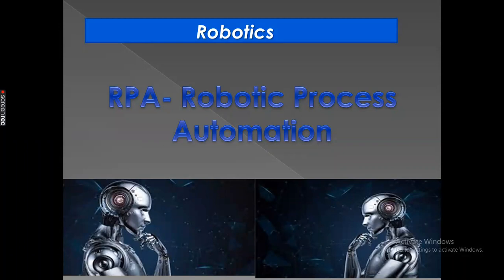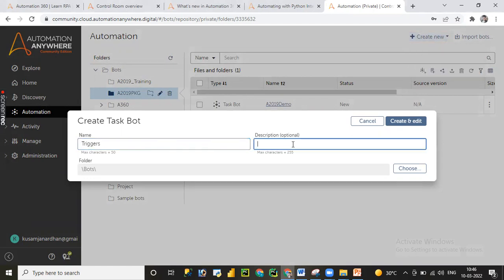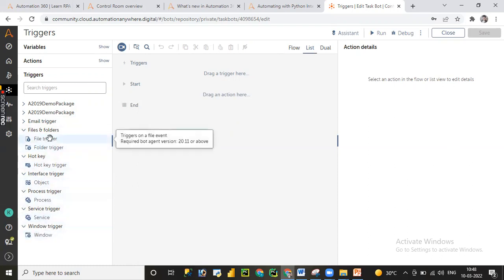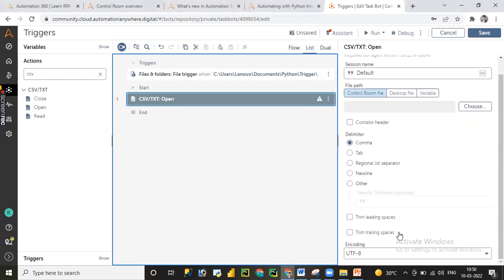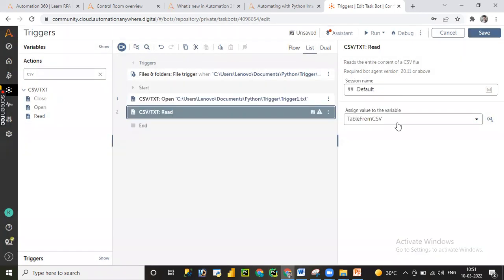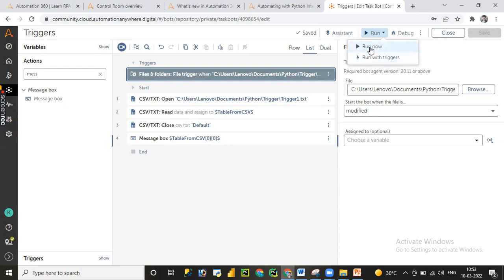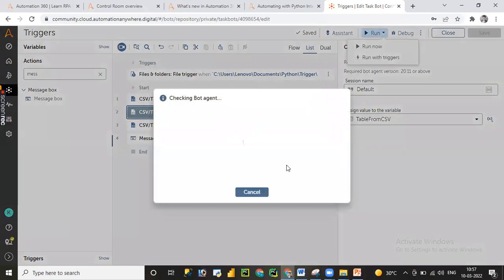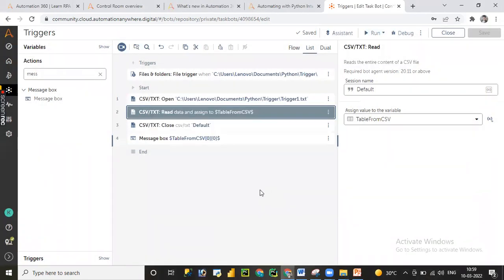Automation Anywhere A360| New Features of A360| File Trigger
Automation Anywhere
Enterprise A360
A360 Training Videos
Community A360
rpa Videos